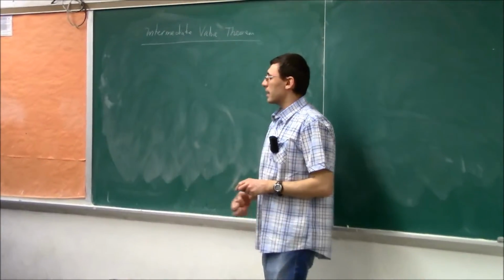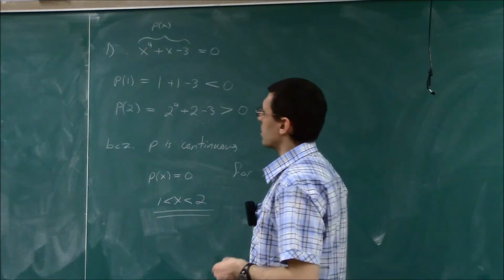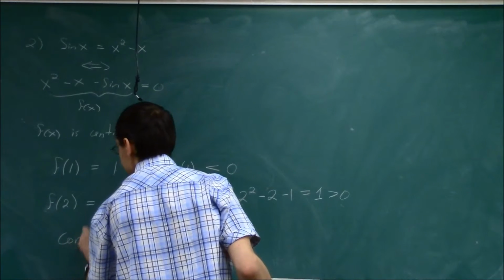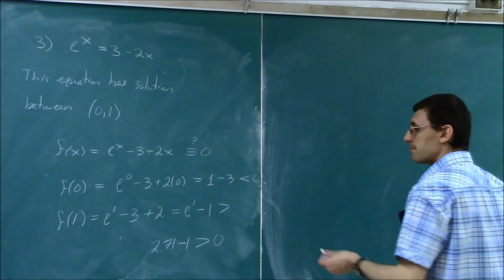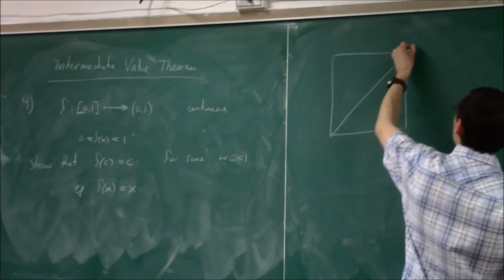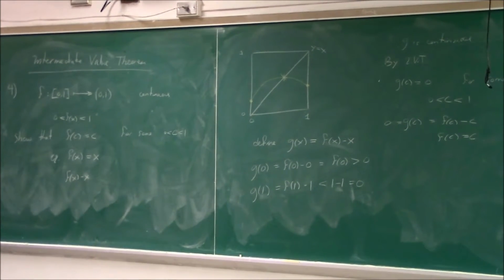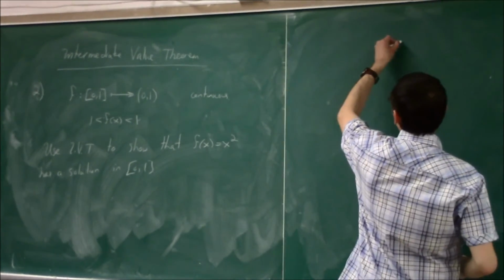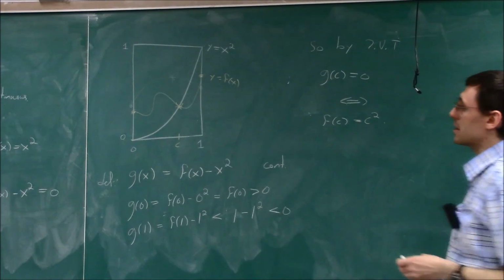Calculus I Review For Exam 1 (Part 4): Intermediate Value Theorem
This part of the review contains several exercises on how to utilize the Intermediate Value Theorem.